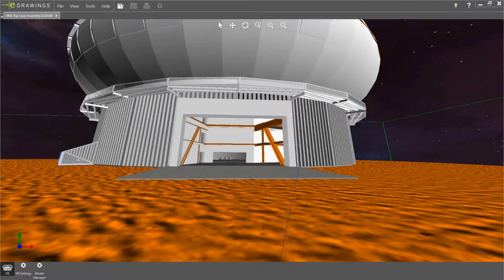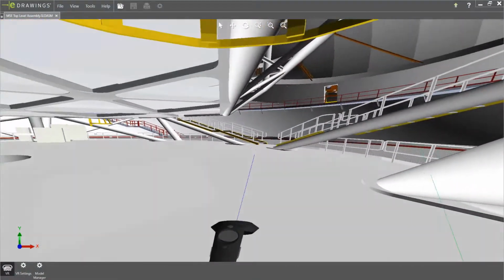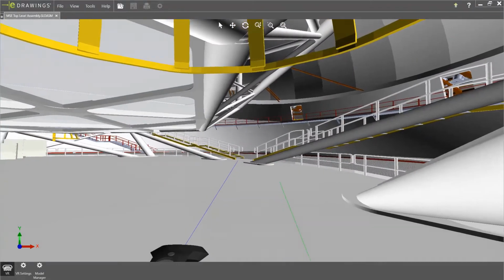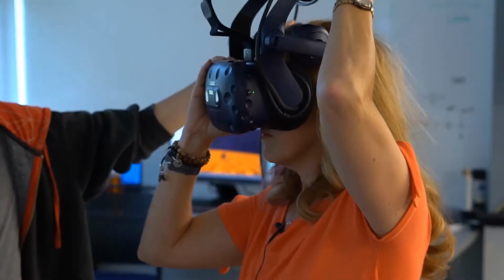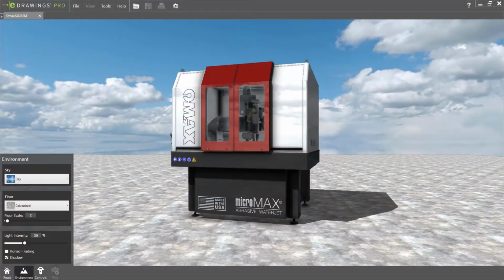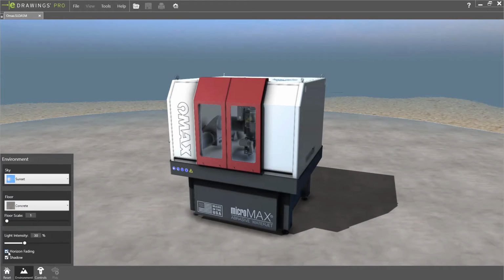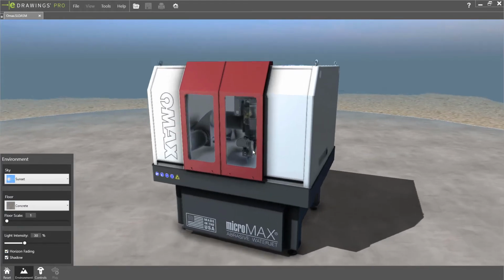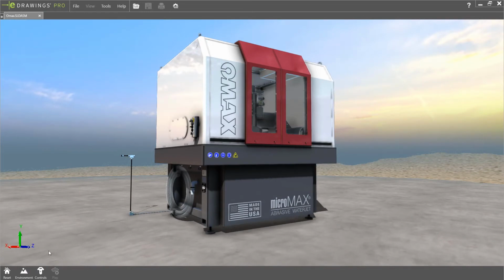SOLIDWORKS 2020 - eDrawings VR